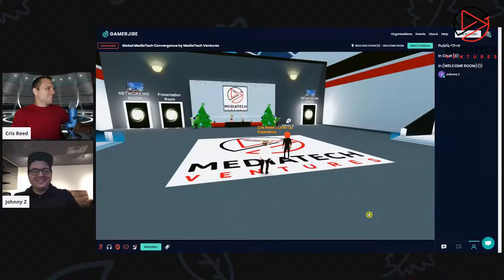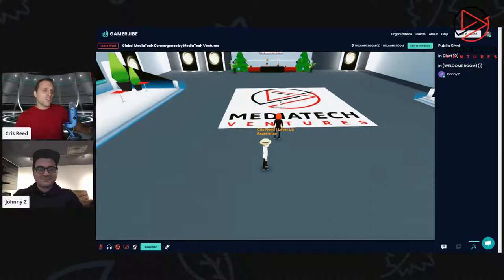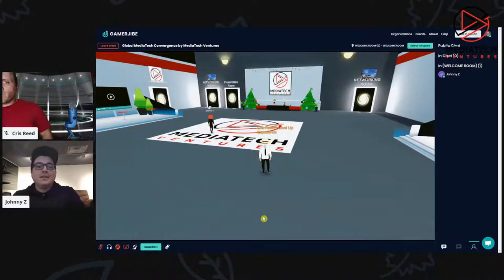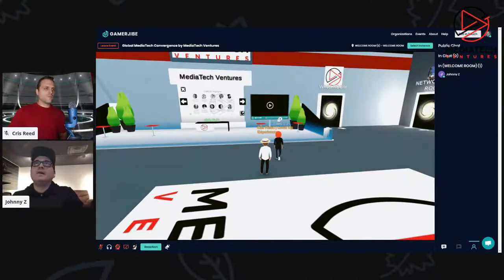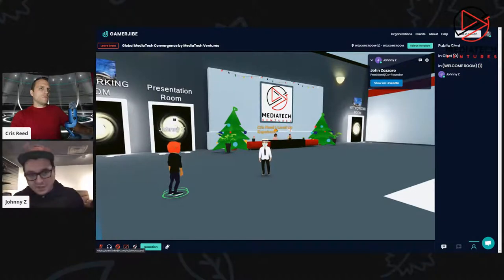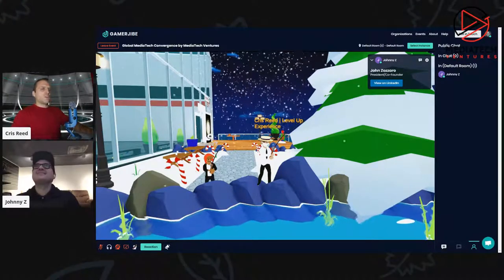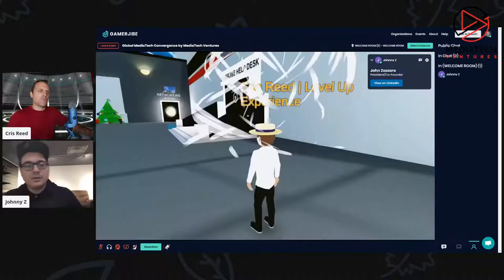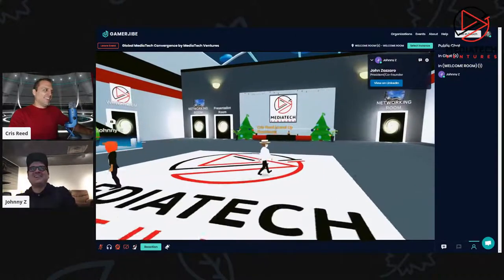Global MediaTech Convergence Pre-Show | John Zozzaro and Cris Reed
Global MediaTech Convergence Pre-Show

** This is a pre-show for the event scheduled for Thursday, December 10th, at 4 pm CST

MediaTech Ventures is hosting a first of it's kind immersive and streaming media show, celebrating innovation throughout the world.

Weaving together a virtual world, video conferencing, slide sharing, and social media, in one experience, we'll be introducing audiences to a meetup-like conference well beyond another Zoom call.

Barbara Ford Grant, Chief Technology Officer at Meow Wolf, is joining us as one of our key speakers and guests as we toast an end to 2020 and look to the future of media.

Ford is an industry Advisor with over twenty years of experience on groundbreaking Film and TV productions, including “Game of Thrones,” “Maleficent,” “Alice in Wonderland,” and the “Shrek” franchise. Previously, Barbara served as SVP, Digital Production Services at HBO, overseeing studio production, post-production operations, and next-gen technologies, and she has held key leadership positions at Digital Domain, Sony Pictures Imageworks and Dreamworks Animation, where she co-engineered the first digital stereo projection system for the “Shrek 4D” theme park attraction.

Brian Solis, our second keynote, has been called “one of the greatest digital analysts of our time.” He is a Global Innovation Evangelist at Salesforce, the global leader in Customer Relationship Management (CRM). Brian’s work at Salesforce focuses on thought leadership and research that explores digital transformation, innovation and disruption, CX, commerce, and the cognitive enterprise.

For almost 30 years, Solis has studied and influenced the effects of emerging technology on business and society. His research and books help executives, and also everyday people, better understand the relationship between the evolution of technology and its impact on people and also the role we each play in evolution. As a result of his work, Solis also helps leading brands, celebrities, and startups develop new digital transformation, culture 2.0, and innovation strategies that enable businesses to adapt to new connected markets from the inside out.

What you can expect:
A panel featuring Korea, Colombia, Italy, and the United States, will explore the global media ecosystem from the stage.

Select, early-stage founders will pitch within the virtual world.

Live audience Q&A integrated with the experience, from Facebook.

Keynotes, on a virtual stage, will introduce the future of media.